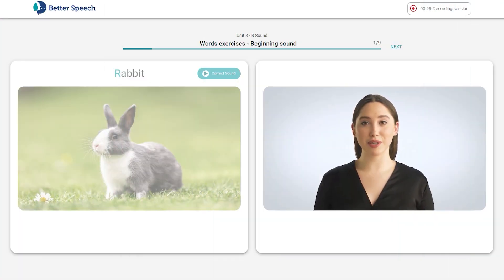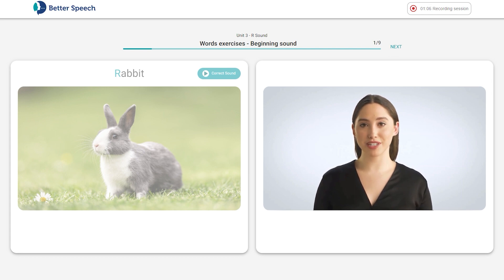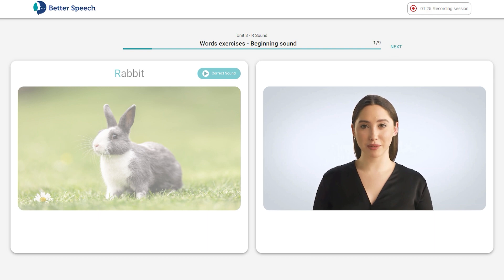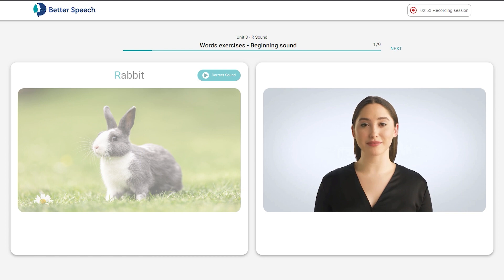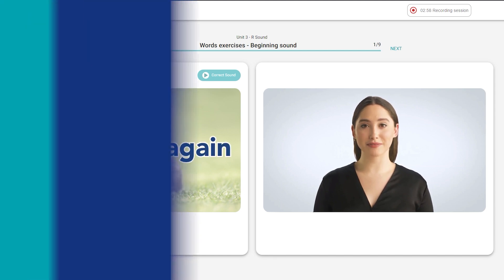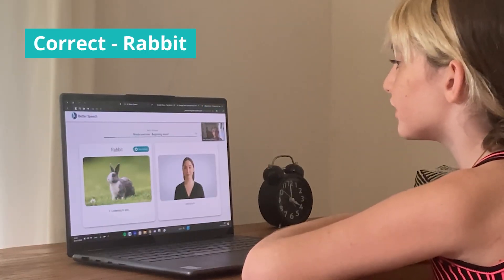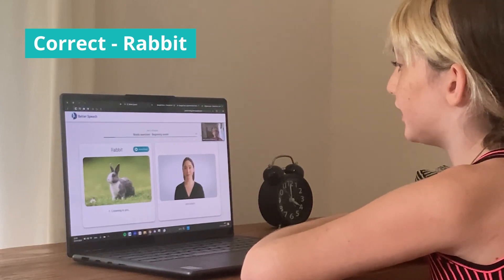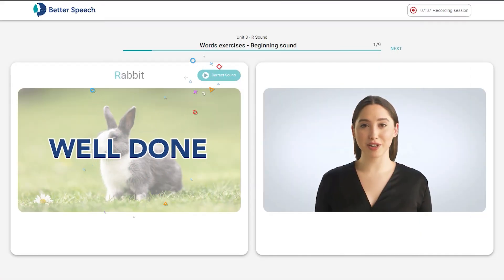Meet Jessica AI Speech Therapist: A Revolution In Speech Therapy Technology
Better Speech is thrilled to announce the launch of Jessica – a revolutionary AI Speech Therapist that will make speech therapy accessible to anyone!

Jessica utilizes cutting-edge AI algorithms to provide personalized speech therapy sessions tailored to each user’s unique needs. Jessica’s advanced speech recognition and natural language processing capabilities can identify areas for improvement and deliver targeted interventions.